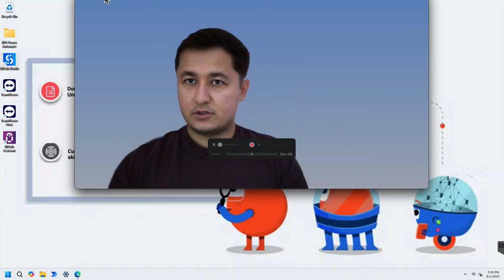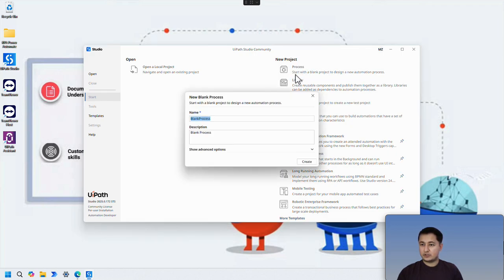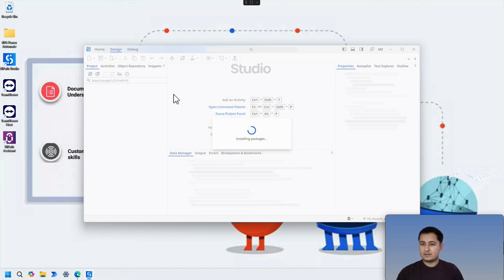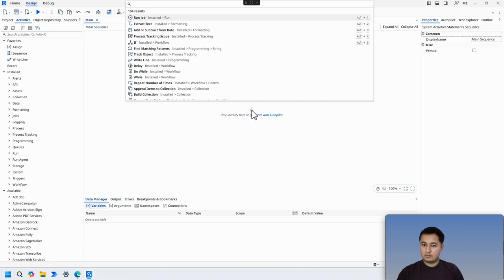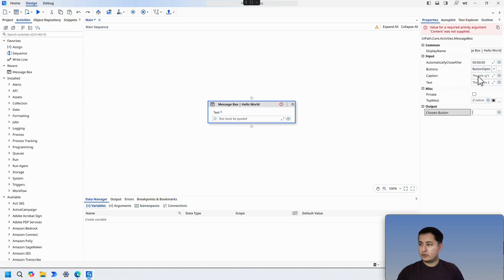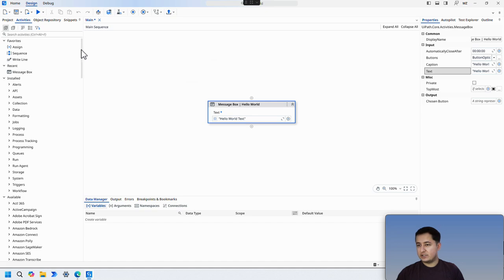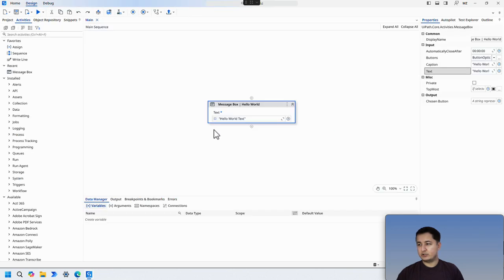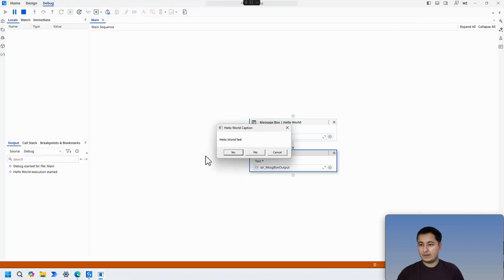UiPath First Automation 2025 | Hello World Step by Step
🚀 Welcome to your first UiPath tutorial!
In this beginner-friendly video, you’ll create your very first automation in UiPath Studio by building a simple “Hello World” bot, no coding required.
This is the perfect starting point for anyone new to RPA (Robotic Process Automation) or UiPath in 2025. We'll walk through how to create a new project, use the Message Box activity, and run your first workflow, step by step.

🔹 Learn how to:

Set up a UiPath project
Use the Message Box activity
Run and test your first bot
Understand sequences and basic automation structure
📌 This is Video 1 of the "UiPath Beginner Course 2025"
💬 Drop a comment if you finished your first bot or have questions!